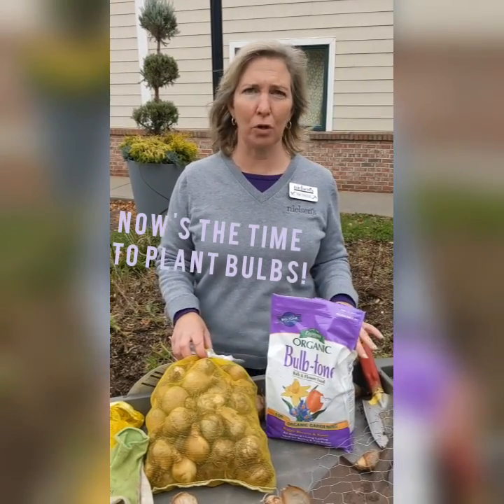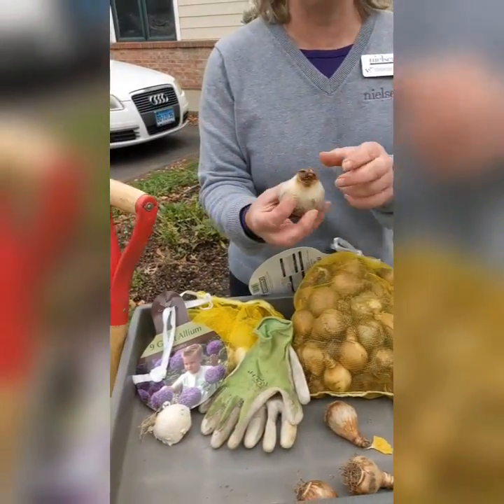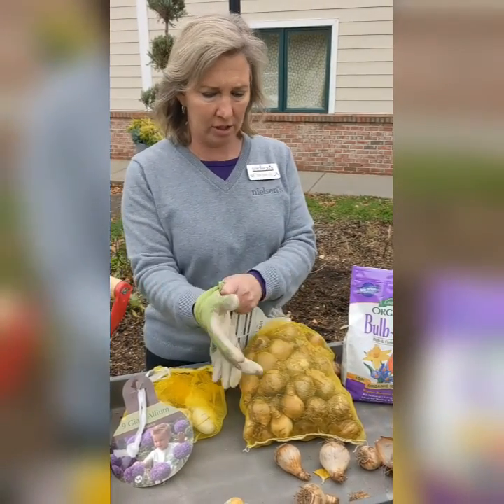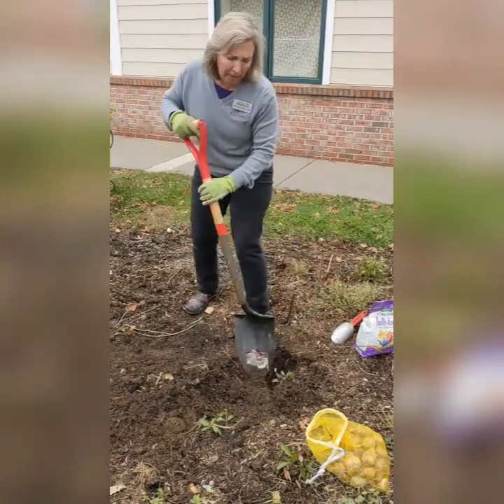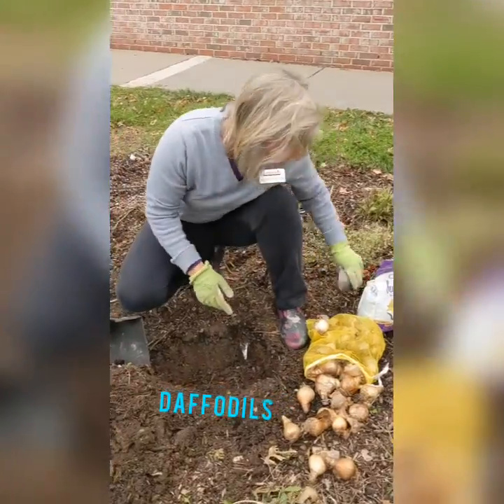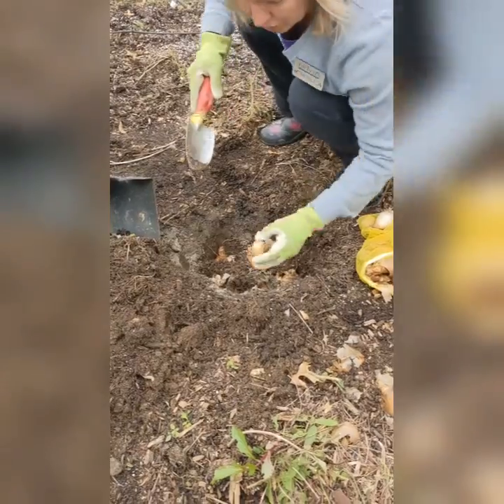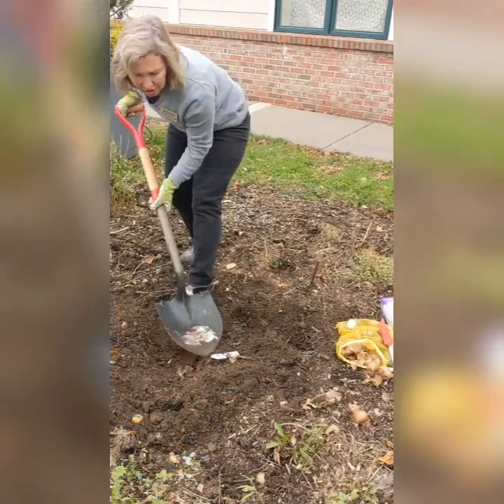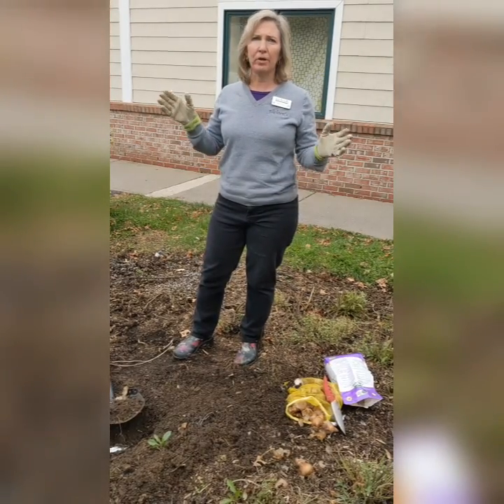Now is the time to plant bulbs!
Now is the time to get your bulbs into the ground, ready for spring displays of  color. This video gives you quick easy and practical tips to plant your bulbs.
Fall is the time to plant spring bulbs.
Daffodils, crocus, allium and tulips.